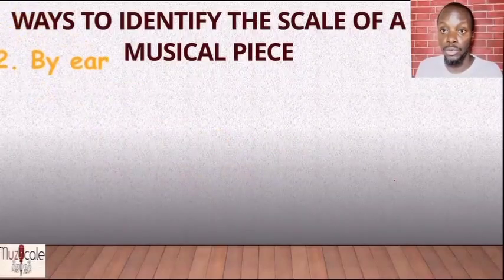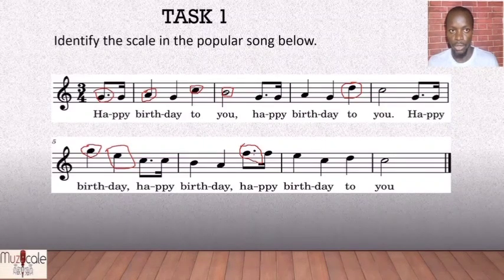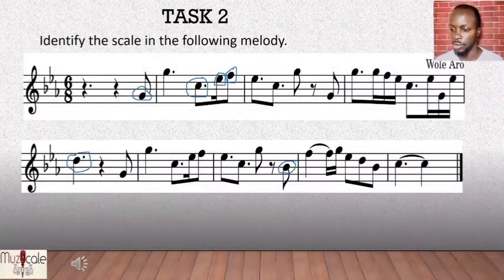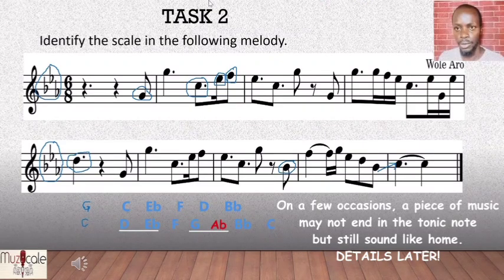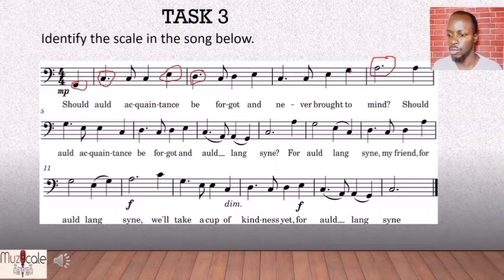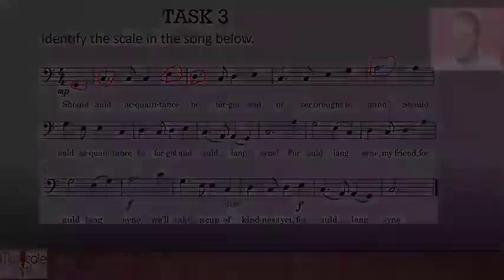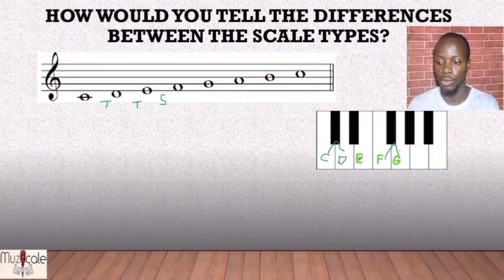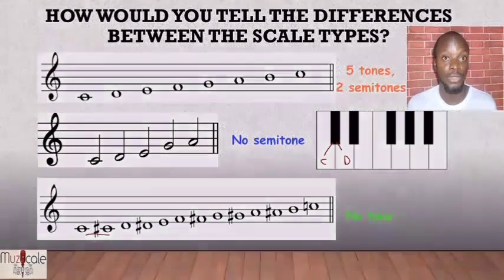How To Determine The Scale of Any Song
In this free music theory video, you will learn how to determine the scale of any song you hear.

📢📢 Click the links below to check for more scale-related and music theory-related videos.

Knowing the key or scale of a musical piece is essential for musicians, and with this simple technique, you'll be able to identify it quickly and accurately.
Whether you're a beginner or an experienced musician, this trick will help you understand music better and improve your musical ear.

In the analysis, I analyzed the scale in some popular music. One such piece is HAPPY BIRTHDAY SONG and AULD LANG SYNE. I have also analyzed a personal composition entitled "Seekers" in this video.

The aim of this music lesson is to make you express yourself musically with confidence, especially in the aspect of the musical scale. Also, this is to inspire and develop MUSICIANS of all ages and skill levels through interactive and flexible online music instructions.

TIME STAMPS
Intro 0:00 - 01:50
How to determine the scale of some songs 01:51 - 09:38
Sharp, flat, and natural signs 09:39 - 12:56